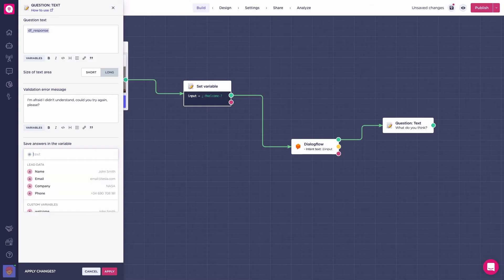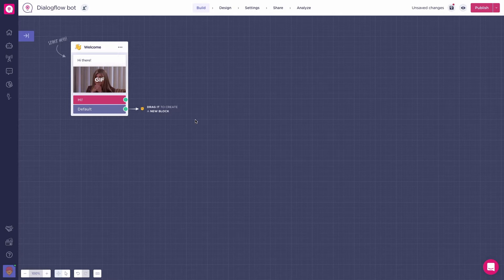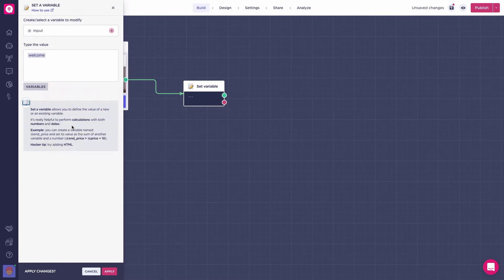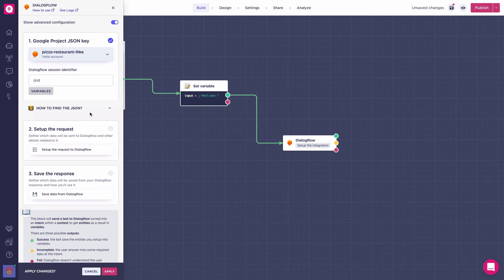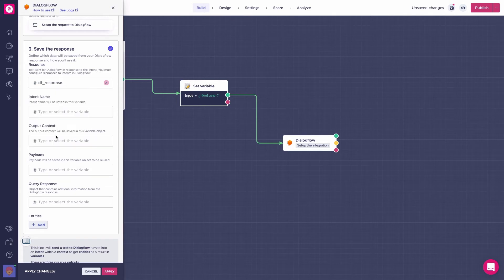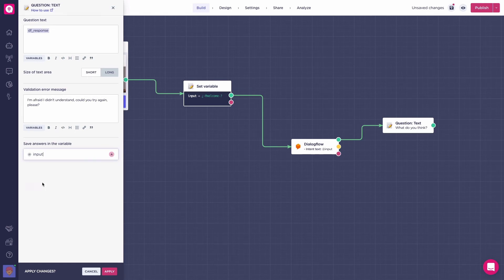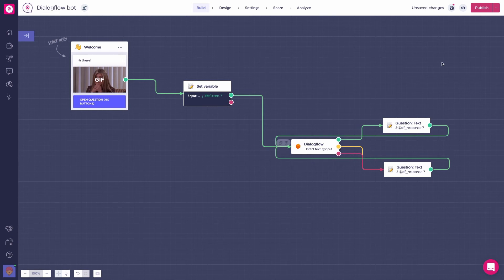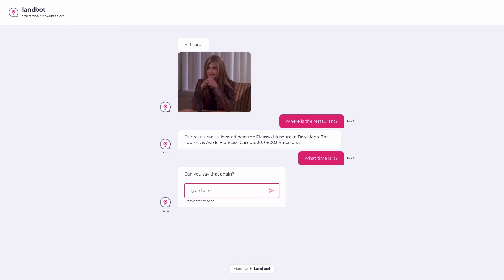Setting up Dialogflow in Landbot | Lesson #3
Welcome back to our course of 6 videos about Dialogflow and NLP chatbots! In the last video we learned what JSON objects are and to get them to connect your Dialogflow intents to your Landbot account. Today we will see how to build a flow inside our builder that will use our previously created intents and give the users responses depending on their different answers!

👉How the flow will be in the end
👉Setting up your Dialogflow block
👉 The question blocks loop we will use to let the user stay in the flow without having to log out

Keep watching our full course to learn the inside outs of Dialoglfow and the possibilities you get with it!

Chapters:
00:00 Intro
00:18 Overview
00:42 Setting up Dialogflow in Landbot
3:51 Testing the chatbot
4:30 Outro